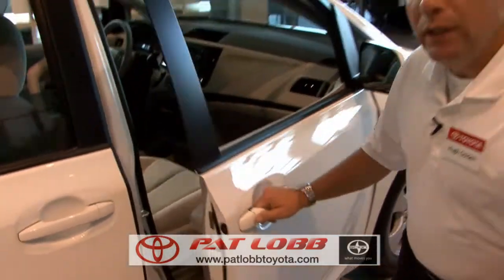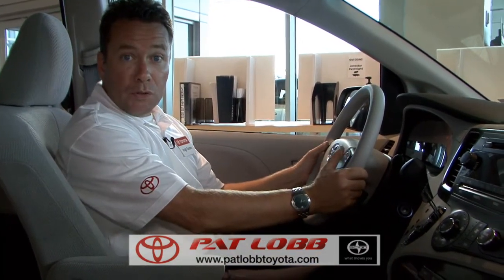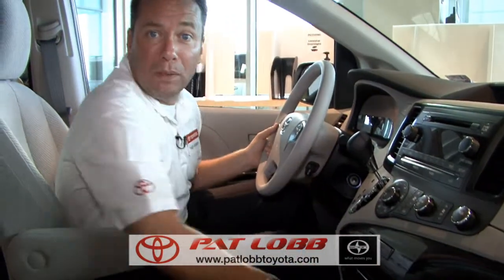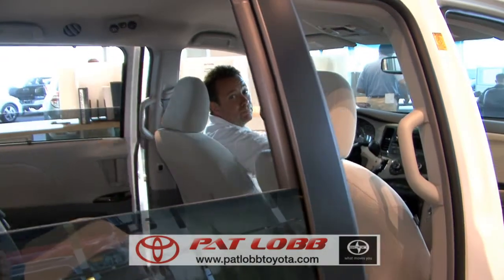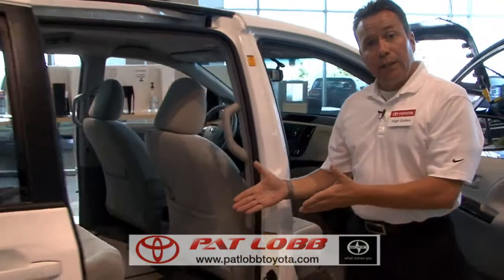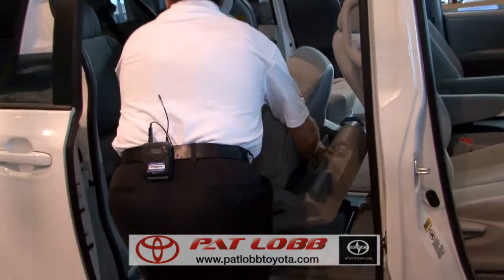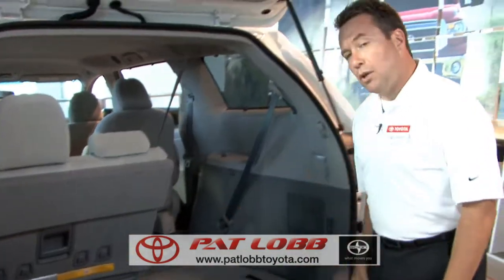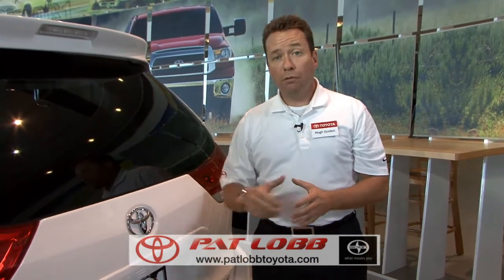Toyota Sienna Part 2 of 2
Demonstration and tour of the 2011 Toyota Sequoia, hosted by Hugh Golden at Pat Lobb Toyota in McKinney, Texas. Part 2 of 2